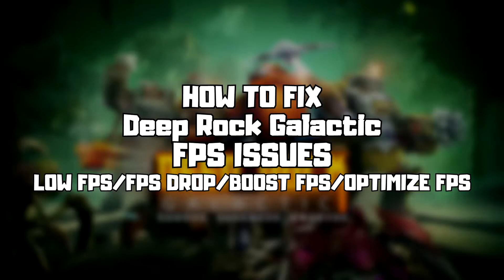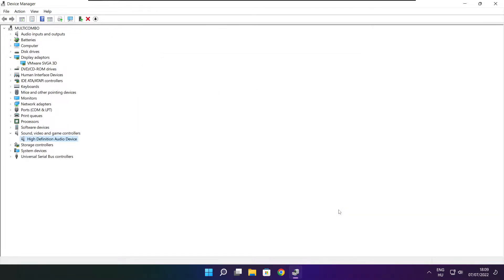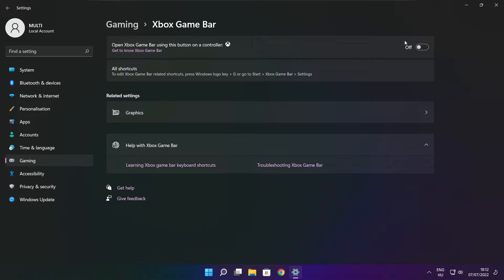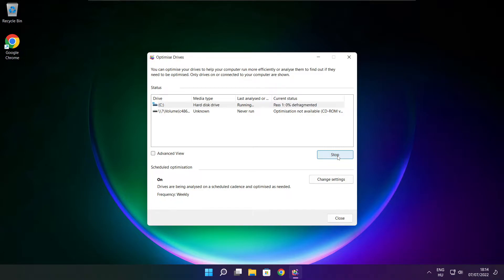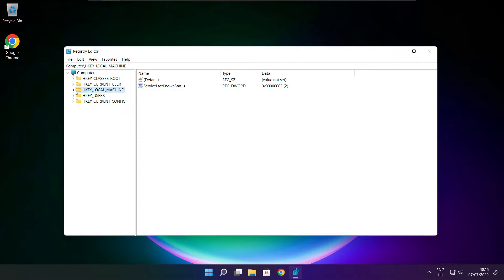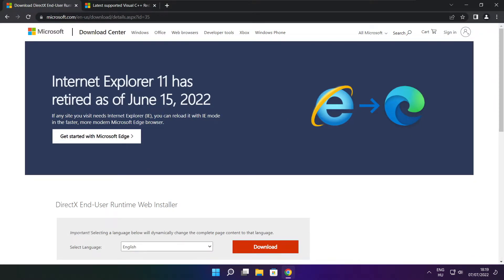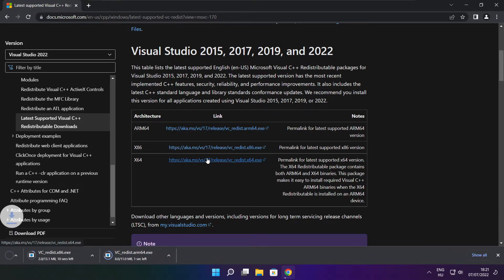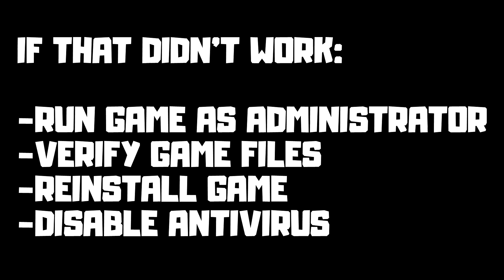How to FIX Deep Rock Galactic Low FPS Drops | FPS BOOST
In this video I am going to show How to FIX Deep Rock Galactic Low FPS Drops | FPS BOOST

FIX Deep Rock Galactic Steam FPS Problems | LOW FPS/FPS DROP/BOOST FPS/OPTIMIZE FPS/STUTTERING ISSUE/IMPROVE FPS/LOW END PC/ULTIMATE FPS INCREASE

🖥️ PC Specs:
CPU: Intel Core i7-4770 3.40GHz
Memory: 16GB HyperX DDR3
HDD: Toshiba 1TB
SSD: Kingston 240GB
Graphics Card: ASUS GeForce RTX 3060 12GB GDDR6
Operating System: Windows 10/11